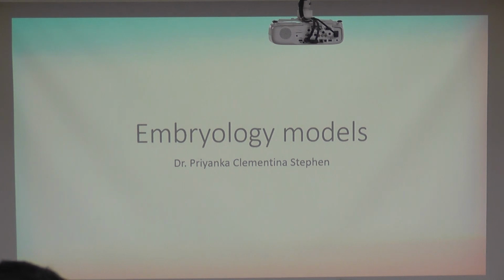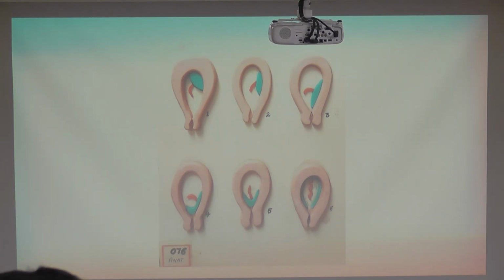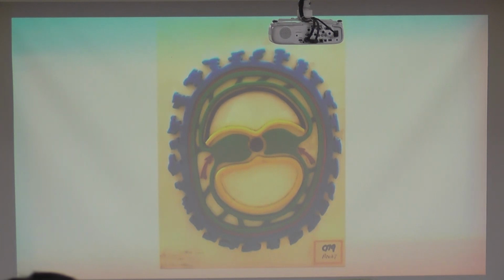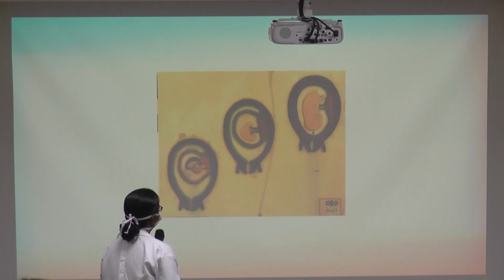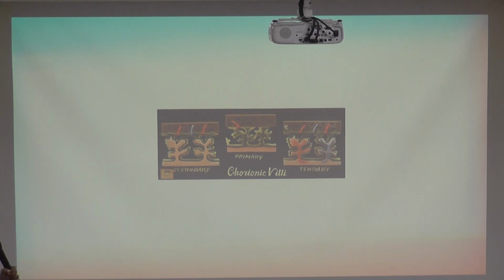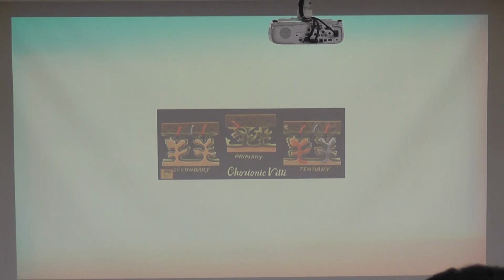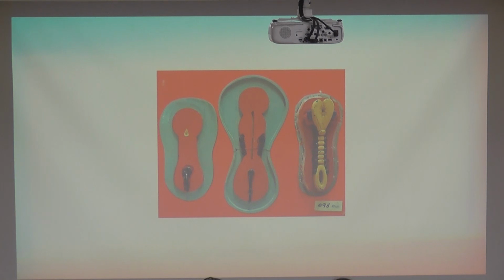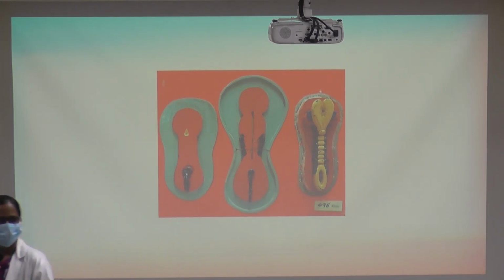Embryology models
Dr Priyanka clementina Stephen
 Anatomy
JIPMER
23 12 22